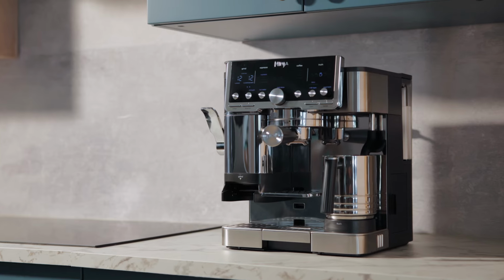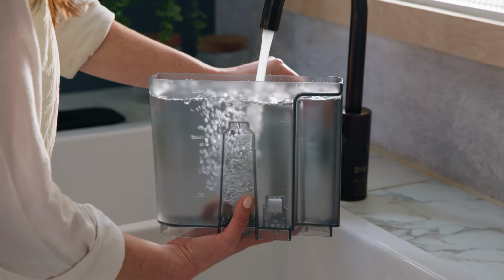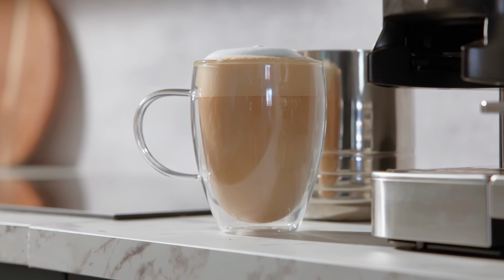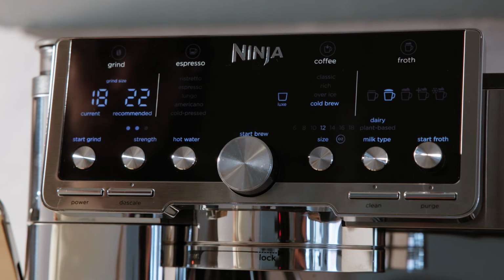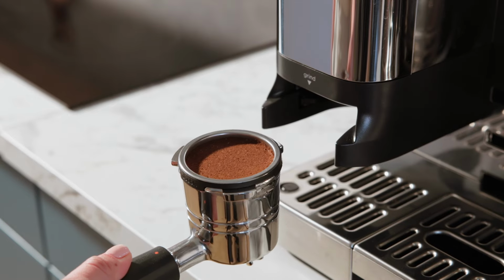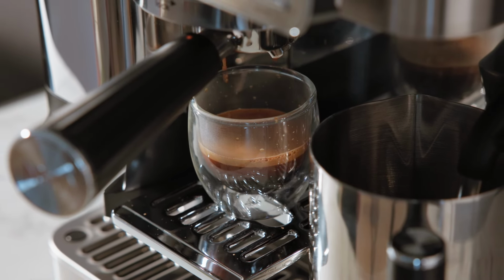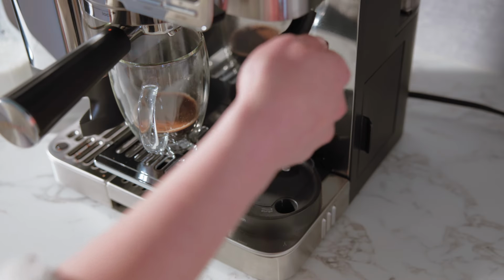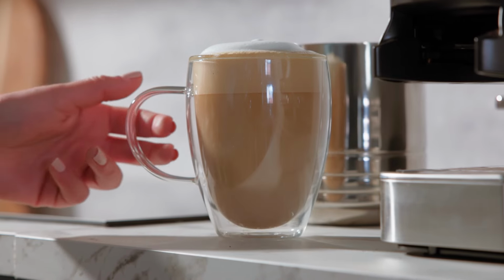Ninja Luxe™ Café Pro Series | Getting Started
Introducing the Ninja Luxe™ Café Pro Series. Make even more café-quality drinks at home. With features like the integrated tamper, grind-size recommendations, weight-based dosing, and hands-free frothing, elevating your home espresso, coffee, and cold brew routine has never been easier.

In this video we will walk you through how the Ninja Luxe™ Café Pro Series works, give you an overview of the parts that come with it, and provide a step-by-step tutorial to help you create a café-quality dry cappuccino.